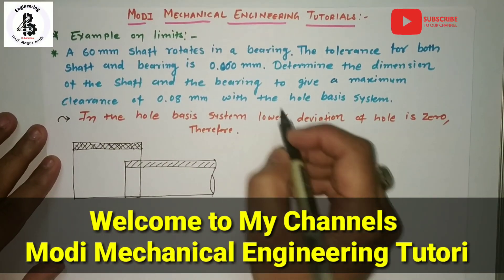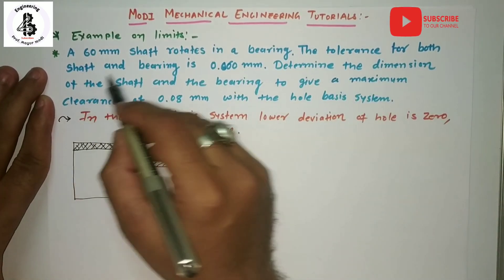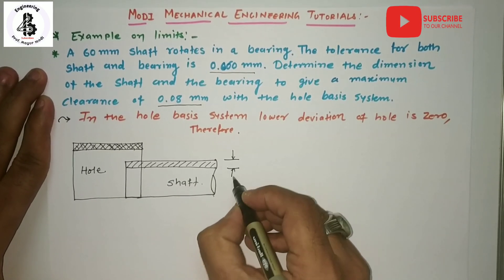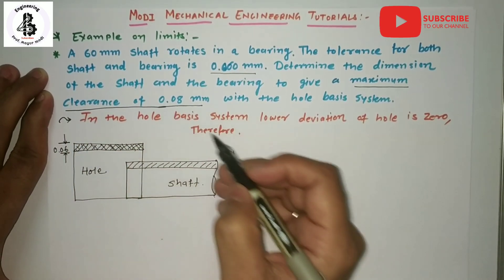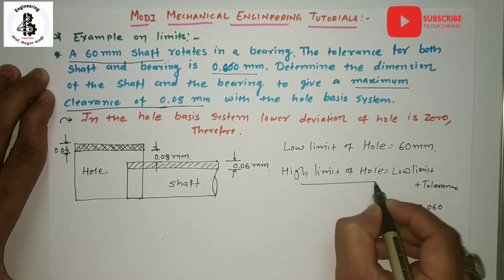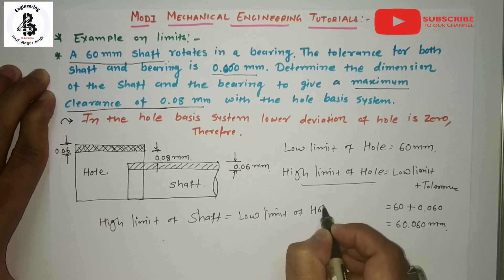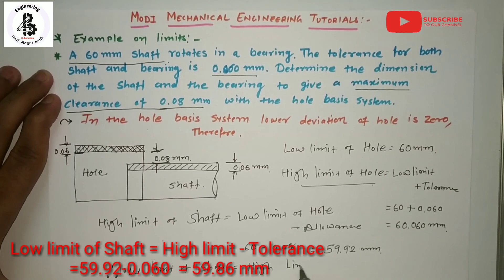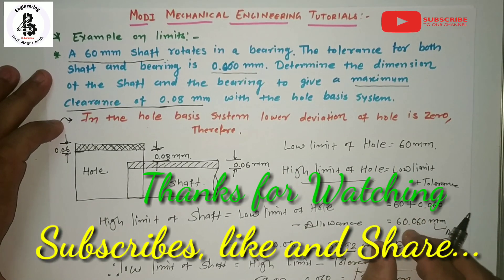limits fits and tolerances problems | Hole Basis | Shaft basis Systems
In this video How to calculate dimensions of Hole and shaft with Hole basis and shaft basis systems.
so basically,
Hole Basis System and Shaft Basis system – In the Machine design process there are different components are mated together to make the machine. These components will have a different function. Base on their type of functions there must be the type of fits between the two mating components should be determined.
There are three type of fits are available

Clearance Fit

Transition Fit

Interference Fit.

Hole Basis system

In hole basis system the hole is kept as the constant and the shaft upper and lower deviation values determine the type of fit. In hole basis system the Lower deviation of the hole will be Zero.

Shaft Basis system

In Shaft basis system the shaft is kept as the constant and hole upper and lower deviation values determine the type of fit. In shaft basis system the upper deviation of the shaft will be Zero.

Other Important Links on : Mechanical Measurement and Metrology.

Other Important Links on :Basic Metal Cutting Process.

limits fits and tolerances nptel,limits fits and tolerances problems,example of hole basis system,fundamental deviation of shaft and hole,hole basis system and shaft basis system,interference fit calculations,hole basis system and shaft basis system problems,clearance fit interference fit and transition fit,Numerical problems on fit and tolerances,Problem How to Find Size of Shaft & Hole in Metrology.,learn engineering,engineering explained,ekeeda mechanical,metrology